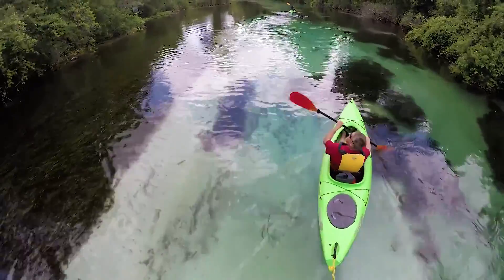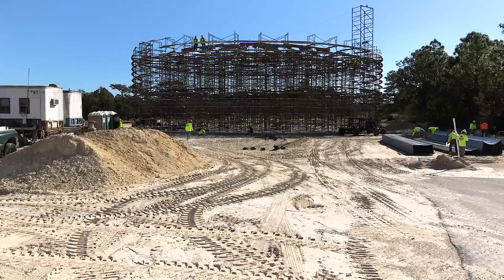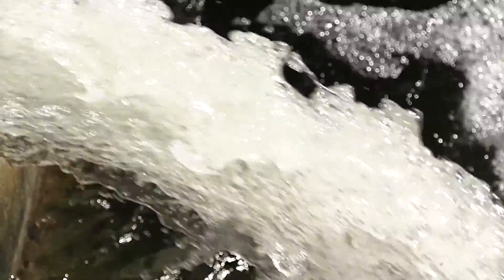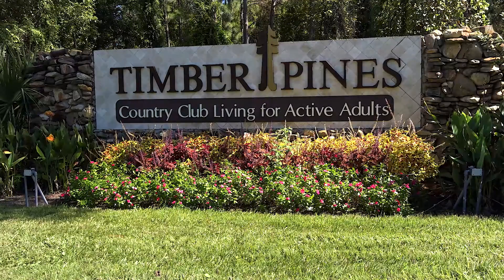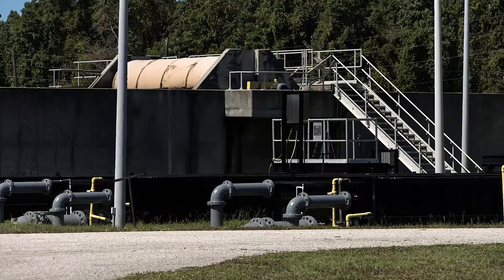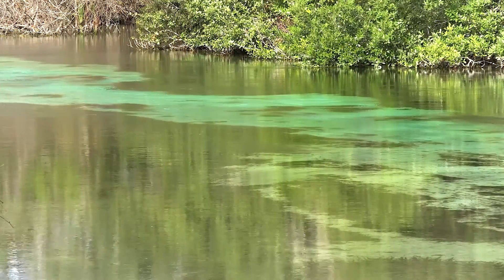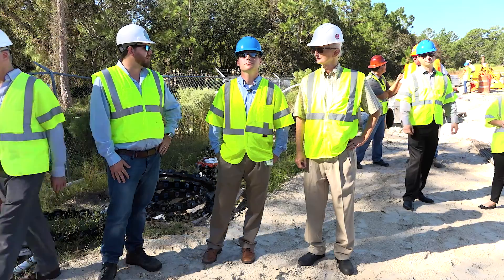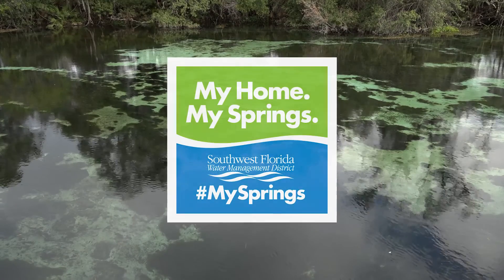Reclaimed Pipeline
Learn how a reclaimed water project will benefit water quality in Weeki Wachee Springs.